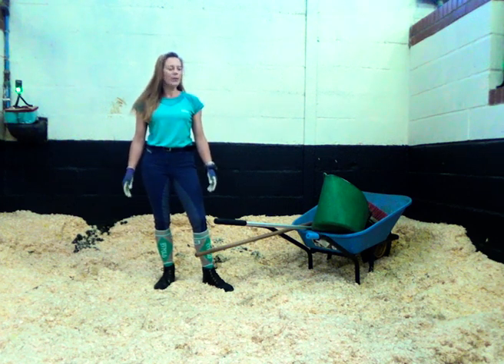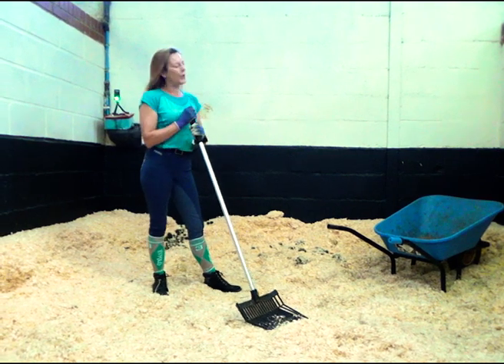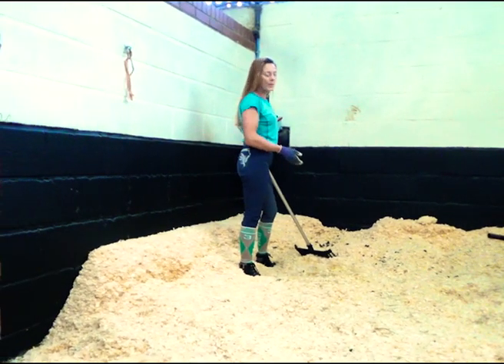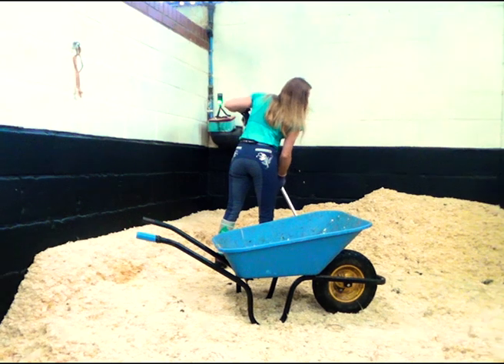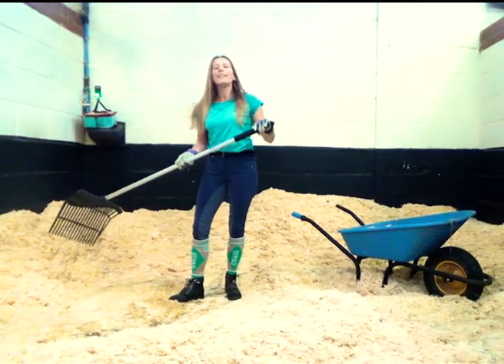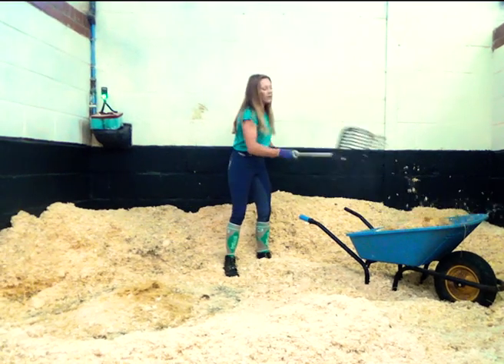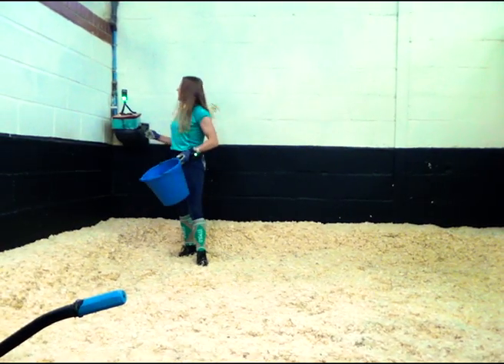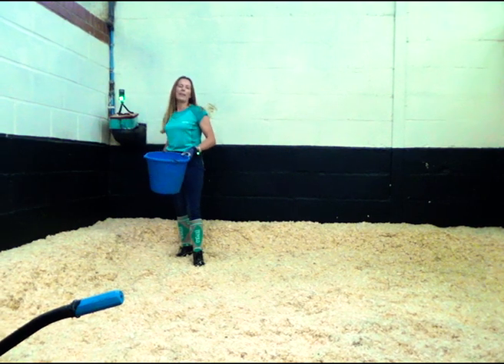How To Muck Out A Horse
In this video I show you how to muck out a horse's shavings bed efficiently.

I demonstrate how to muck out the poos to not waste shavings when you clean out a horses stable.  I throw the bed up to get the hidden poos out.  Watch how to scrape the bed away to reveal the hidden poos and the wee patches and how to remove these.

Finally we lay the horse's bed with banks in a quick and efficient way.

I hope you enjoy this video of how to muck out a horse (shavings bed).

This is designed to show you how to muck out a horses stable in a fast and efficient way whilst still doing it to a very high standard and finishing with a neat, tidy and presentable horse bed